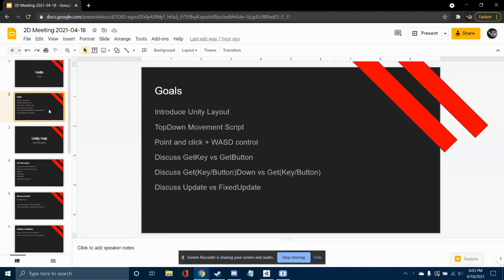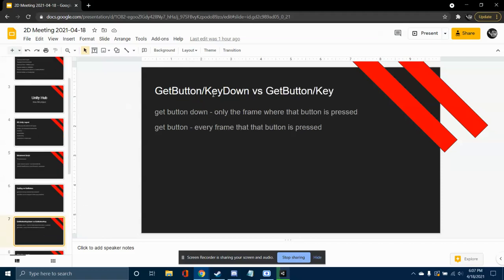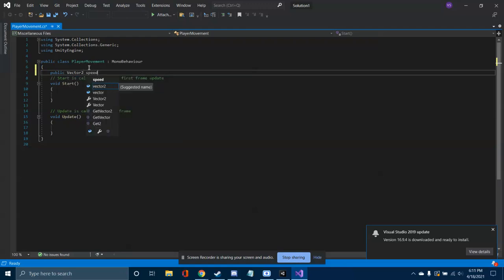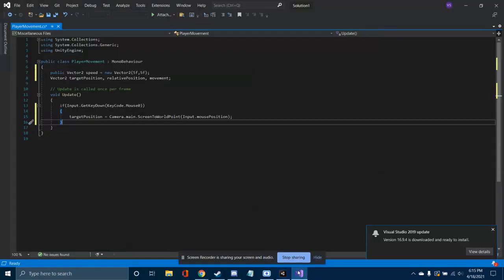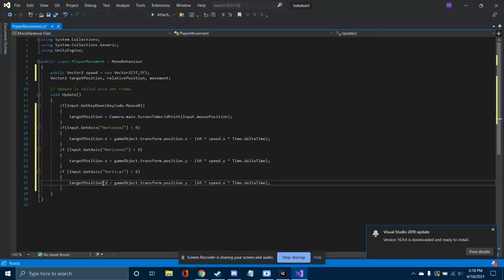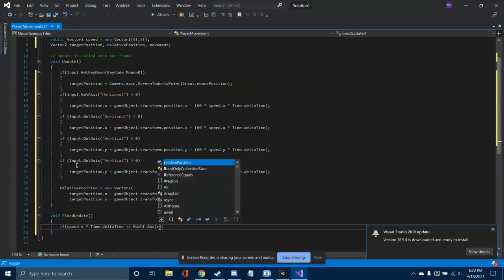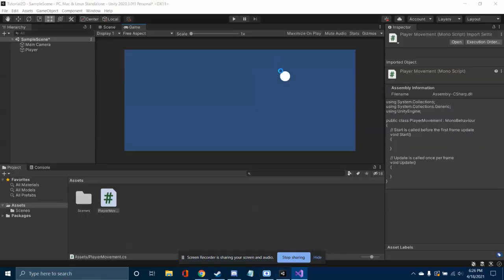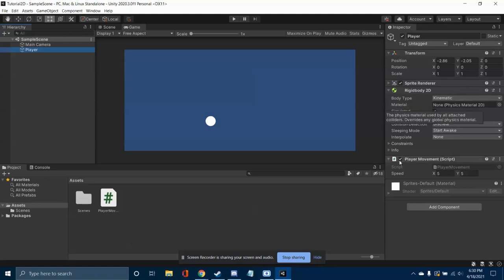Unity 2D Tutorial 1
Here we introduce the Unity Layout and make a basic 2D movement script